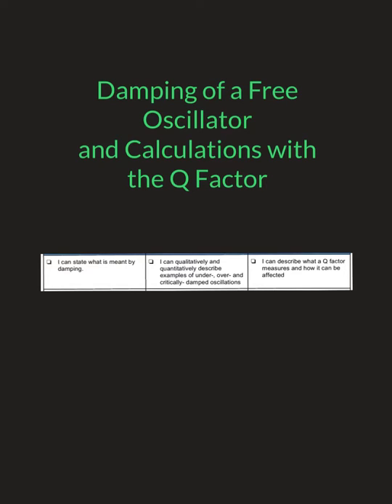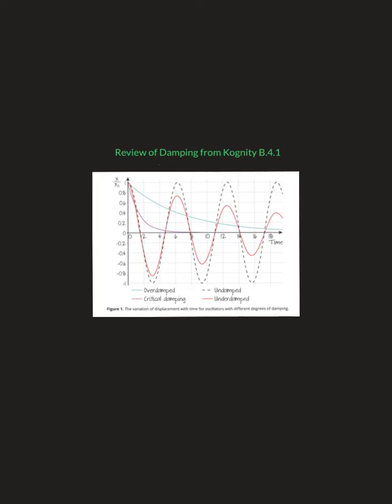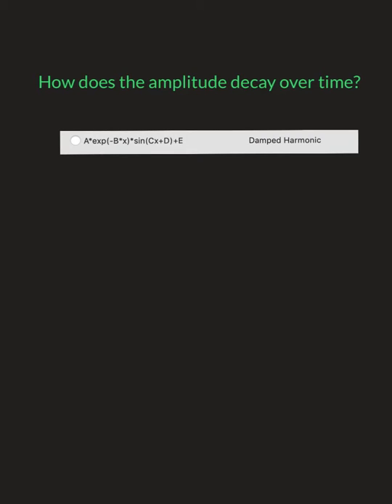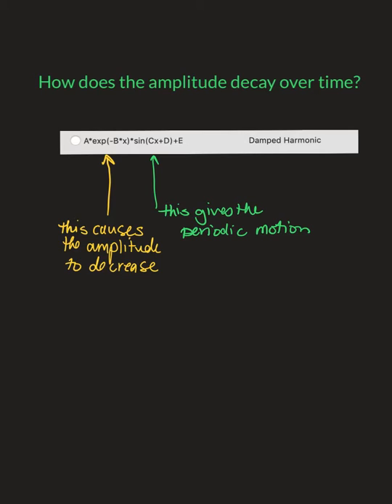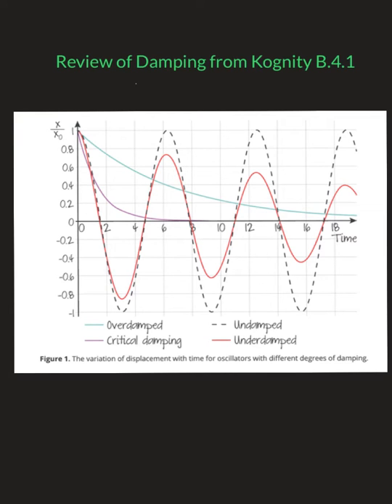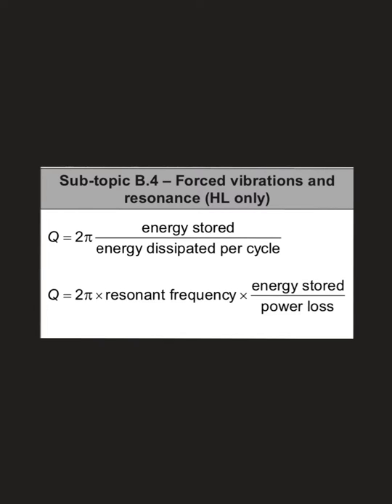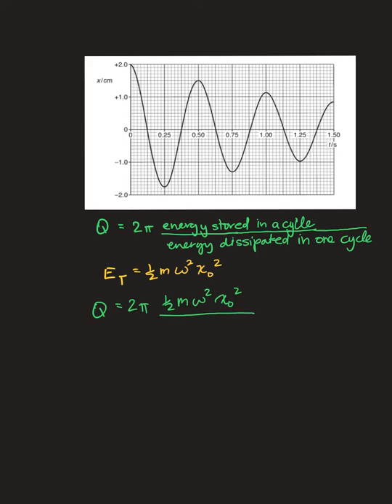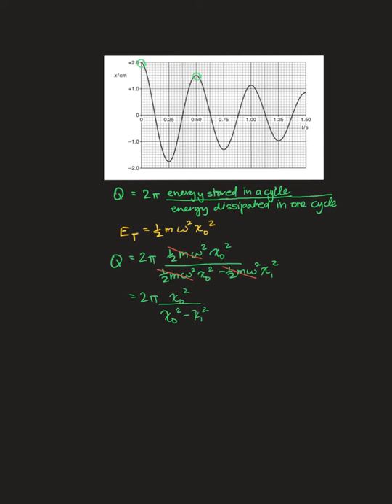Damping and Q Factor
This video describes the effect of damping on a pendulum and how it can be measured using the Q Factor.  Damping is still part of the IB Physics Syllabus (C.4 Standing Waves) however the calculation of the Q factor is no longer needed. This used to be part of Option B4.